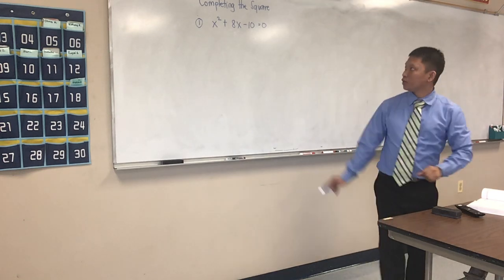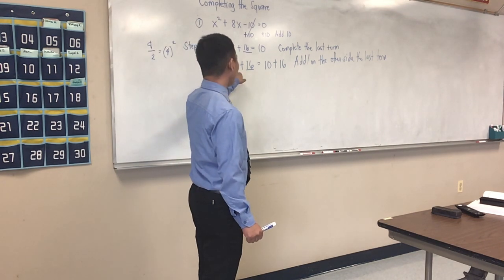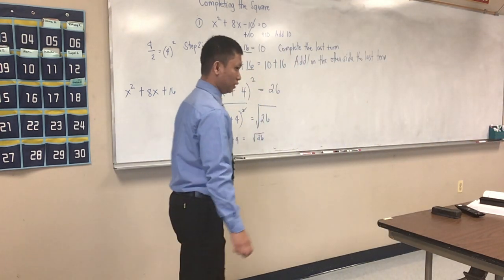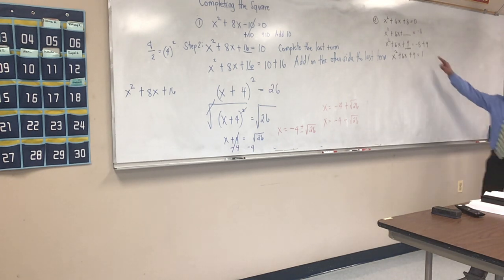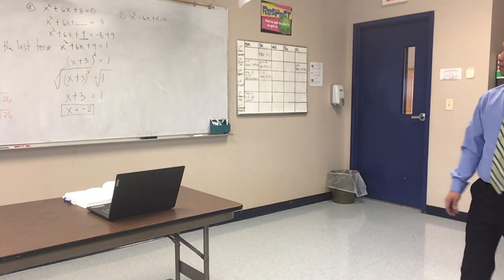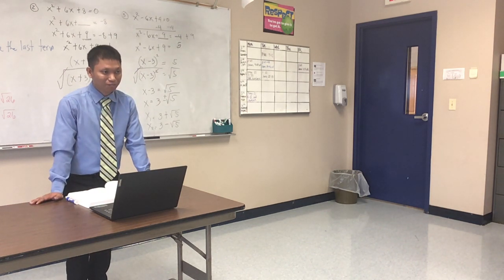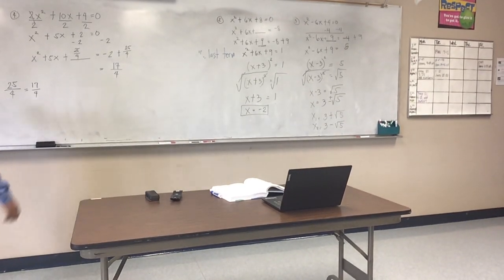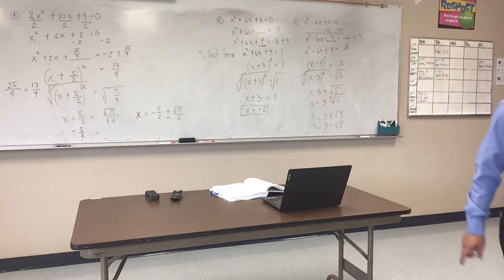Lesson 11 Continuation:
Advanced Math